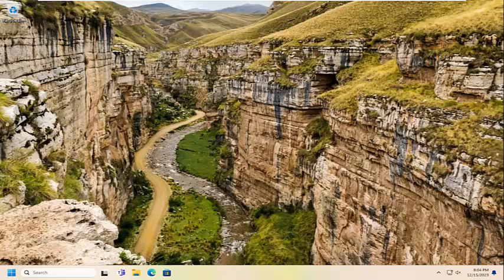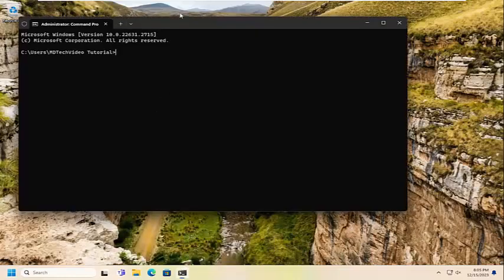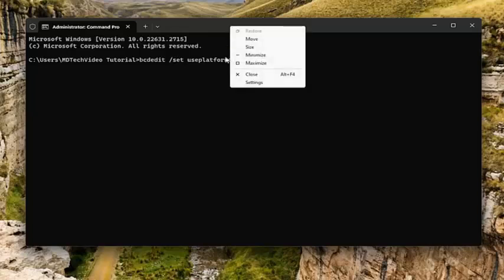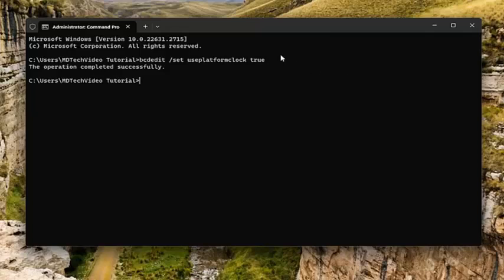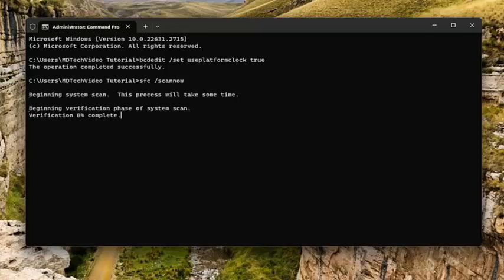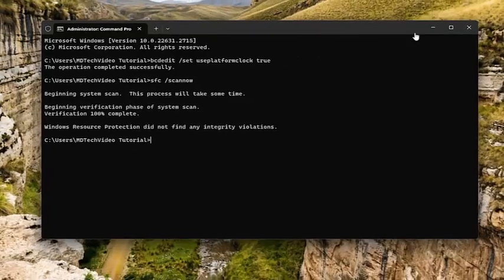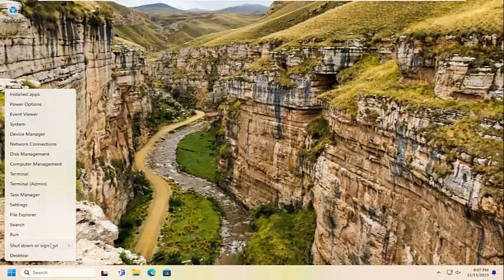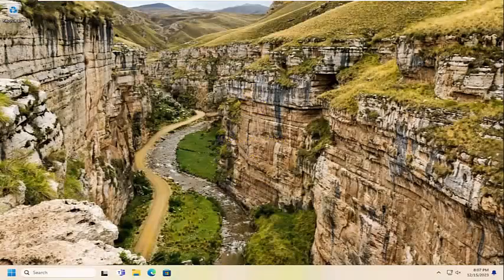IO1 INITIALIZATION FAILED Blue Screen Error on Windows 10/11 FIX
Command Used:
bcdedit /set useplatformclock true
sfc /scannow

Blue Screen of Death (BSoD) errors may sound scary, but they can be fixed using some easy DIY methods. One such error is the “IO1 Initialization Failed.” This bug contains a value of 0x00000069, meaning that the initialization of the I/O system failed for some reason. The crux of this error is improperly installed setup routine or incorrect system reconfiguration.

If you’re encountering IO1_INITIALIZATION_FAILED Blue Screen error on your Windows 11/10 device, then this tutorial is intended to help you with the solutions that can help you fix this issue.

Blue Screen of death (BSOD) errors are one of the most harmful errors encountered by PCs because these errors only occur when there is some serious hardware, driver, or software problem. One of the most reported BSOD errors by users is I01 initialization failure.